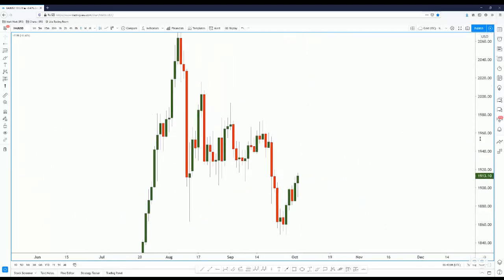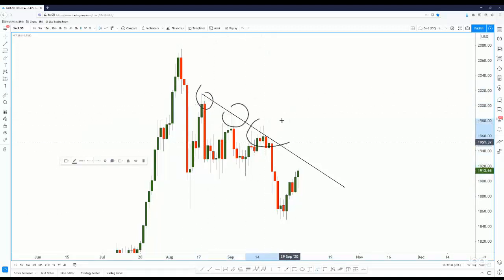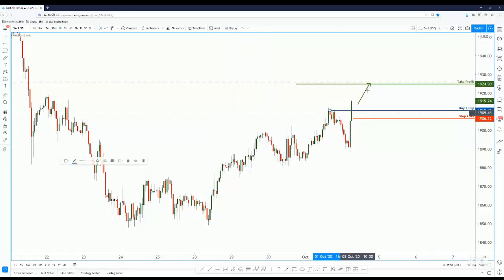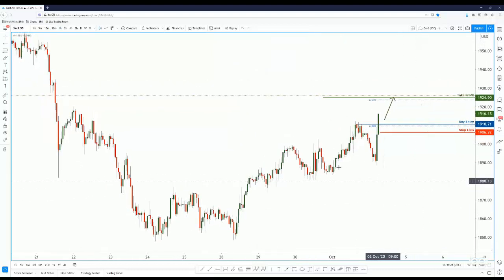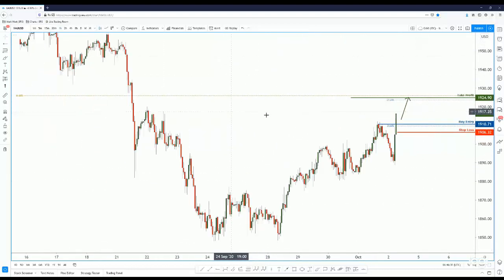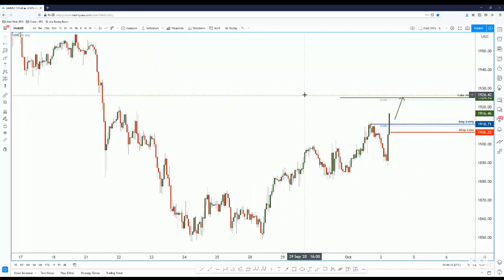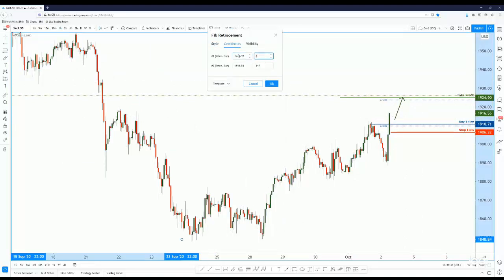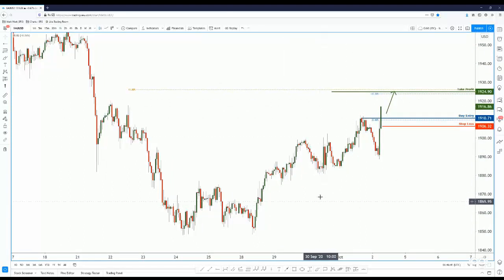Forex forecast 10/02/2020 on XAU/USD from Dean Leo